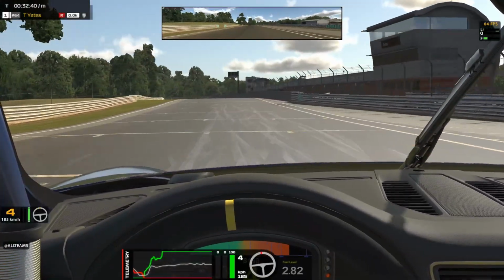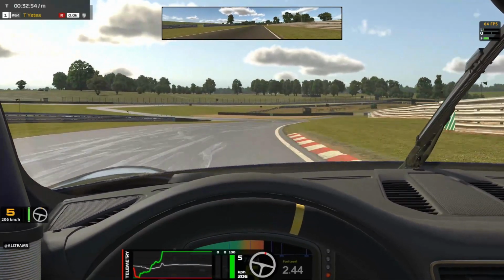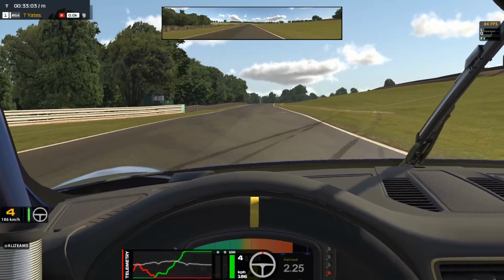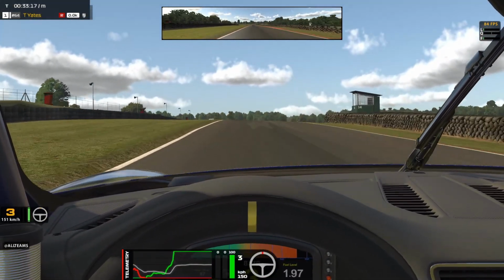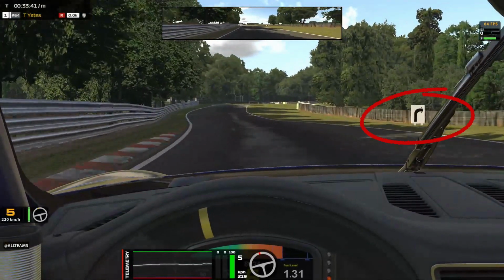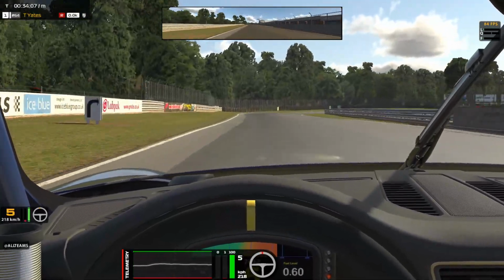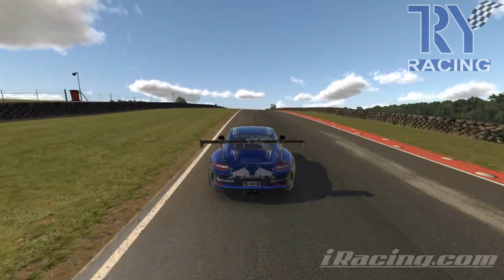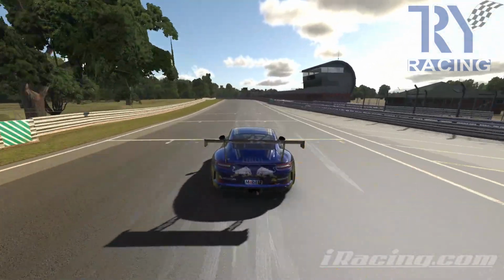iRacing | Porsche 911 GT3 Cup Oulton Park Island "Quick" Guide | Its going to be a bumpy ride!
A very quick hot lap guide for Oulton Park Island configuration in the Porsche GT3 911 Cup.. and what I mean by quick is the length of the video.

Fastest Lap 1.22.5
Optimum 1.22.1

This video is to show you braking points to help navigate the track and find your own time around here. I am not the fastest but I can show you how to get round consistently

Using Thrustmaster T300rs with Ferrari F1 wheel rim
Thrustmaster TLCM pedals
Next Level Racing GT Track Rig
Abruzzi Custom made Sim Racing Boots

But do not feel obliged to, the content will keep on coming anyway!!!

Twitter and instgram
TRY Racing